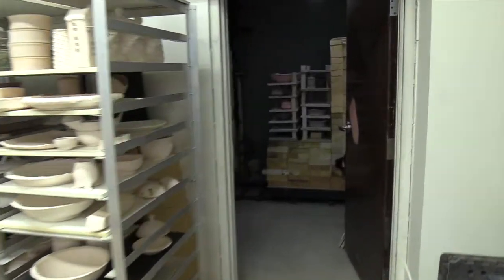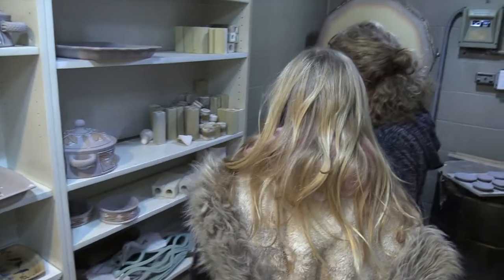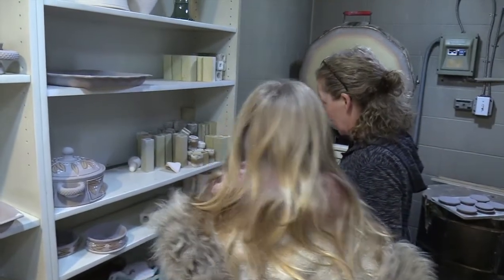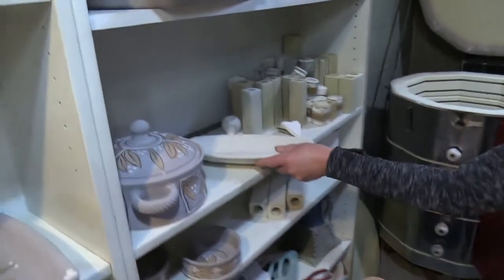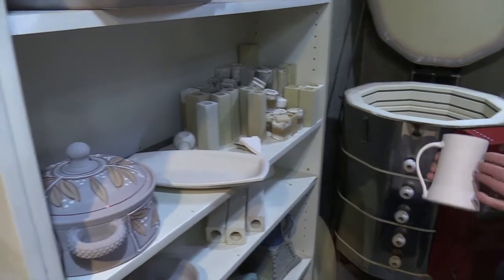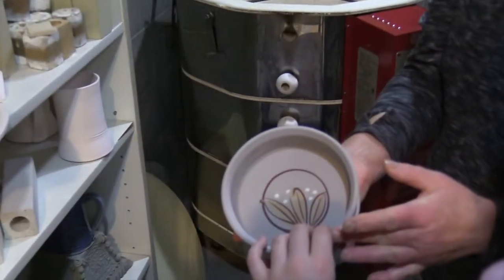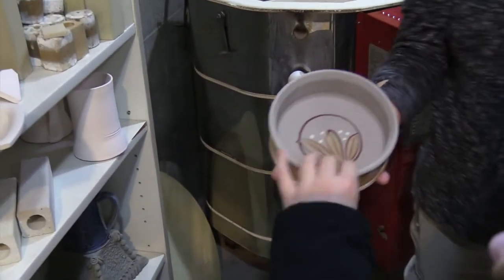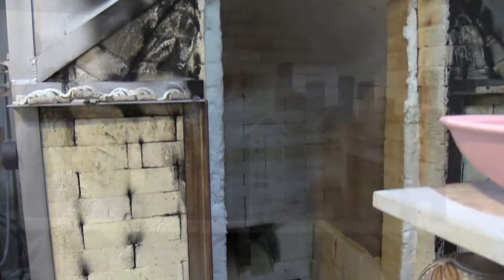Rural Revival visits the Tarra Wedman Pottery Studio in Fallis, Alberta.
Tarra Wedman invites us into her pottery studio to look behind the completed pieces at the entire process.  Set in the beautiful secluded Hamlet of Falls, Alberta, Tara Wedman is one of Rural Alberta's hidden gems.